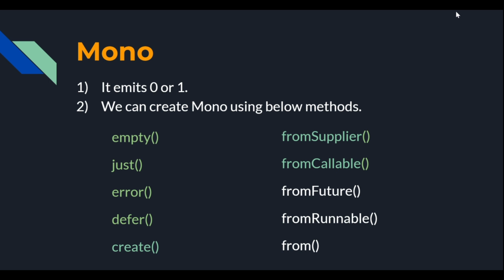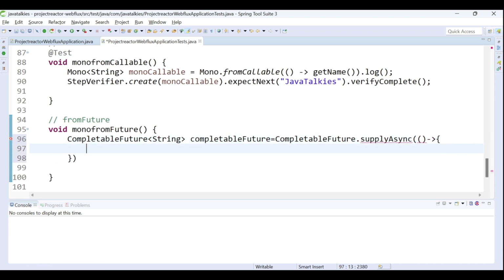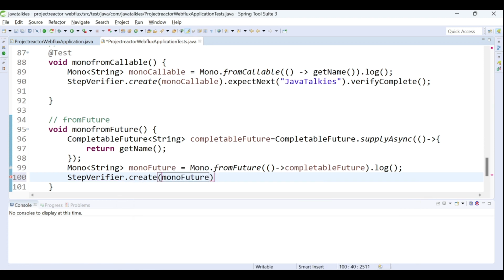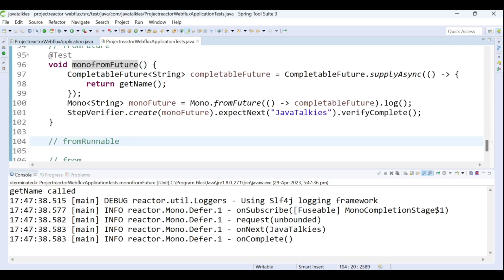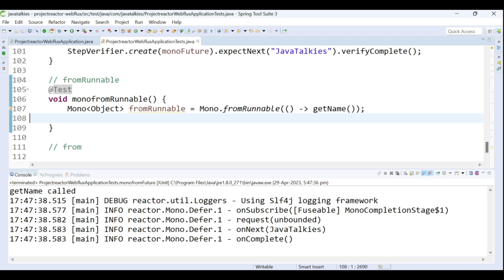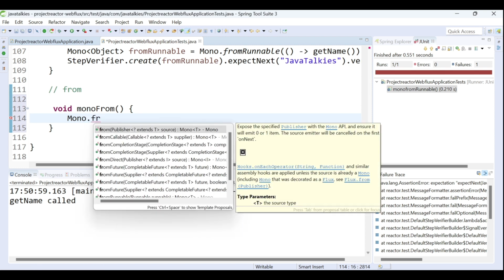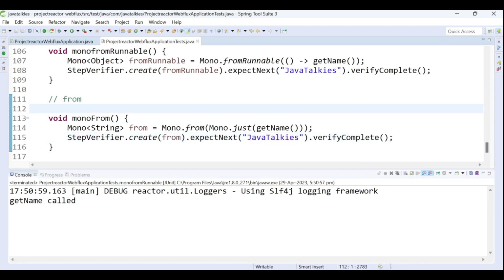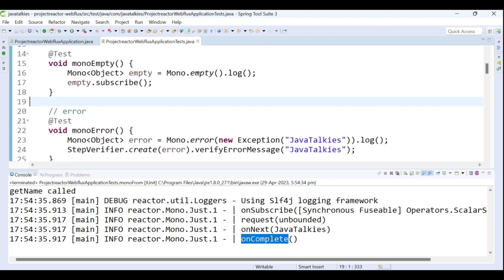What is Mono | how to create publisher from mono fromFuture | mono fromRunnable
How create Mono Publisher | who many ways we can create reactor Mono publisher?

Who to create Mono publisher from
Mono.empty()
Mono.just()
Mono.error()
Mono.defer()
Mono.create()
Mono.fromSupplier()
Mono.fromCallable()
Mono.fromFuture()
Mono.fromRunnable()
Mono.from()

Mono and Flux with it's internal flow